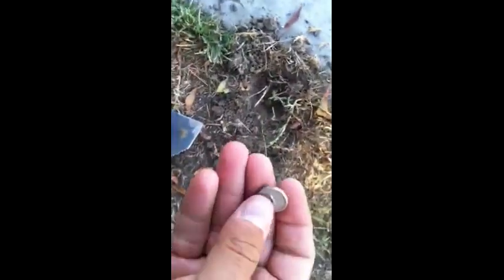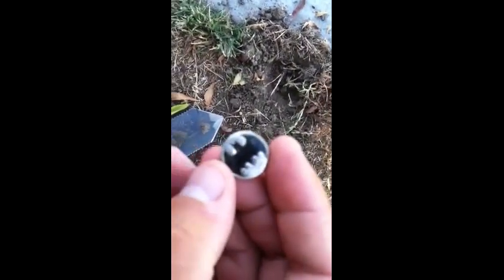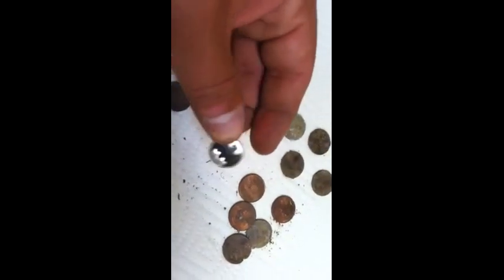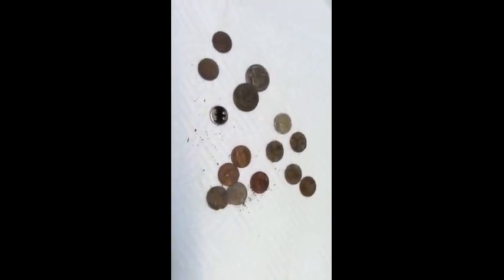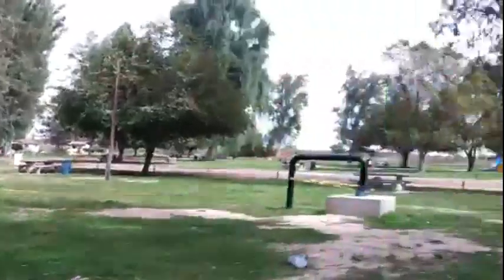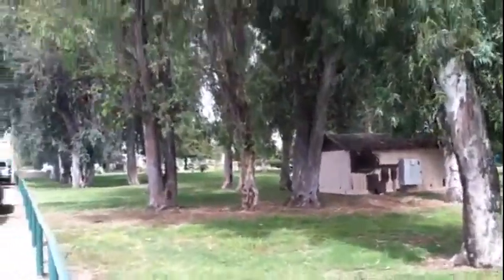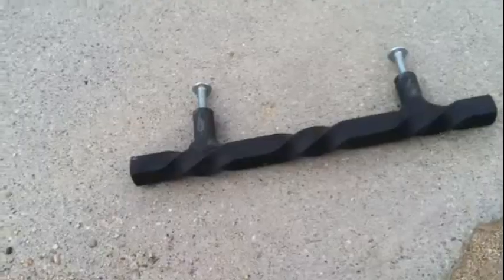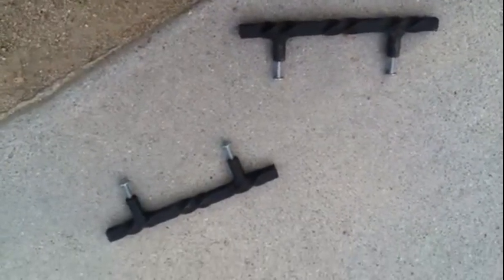Park Hopping Bakersfield, California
Went to different parks for about a hour or so to see what I could find. Not to bad for a short hunt. Found some quarters, nickles, dimes, copper pennies, pocket knife,batman pin and some draw handles.